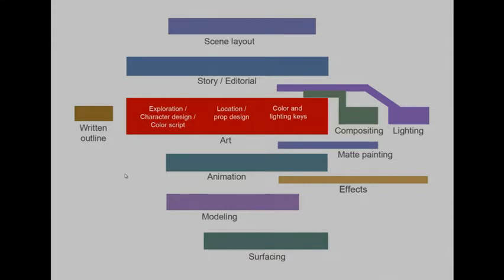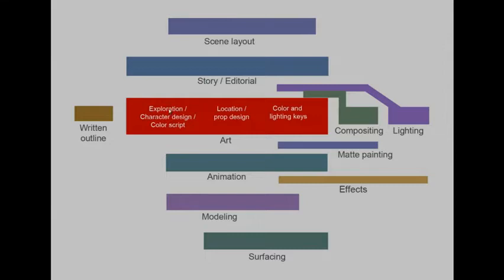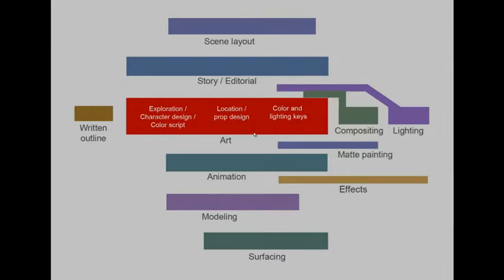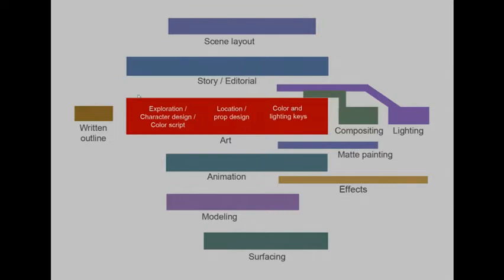Lesson 1 - Part 3-6